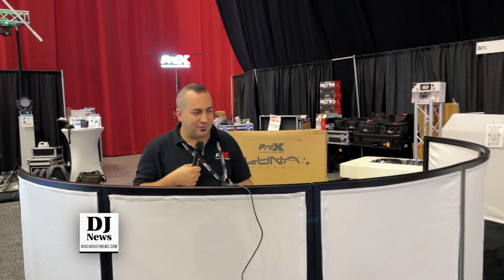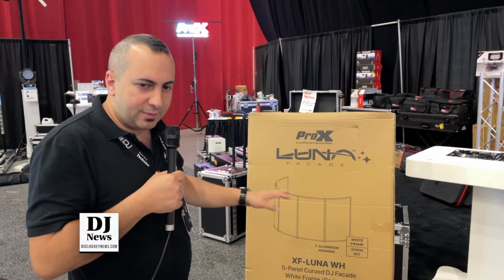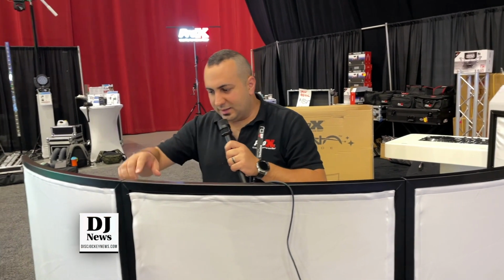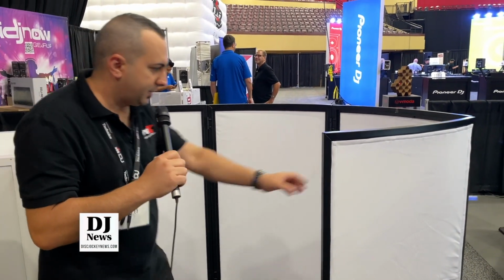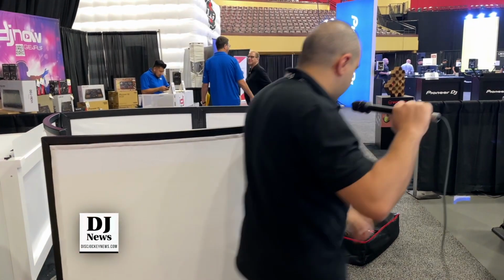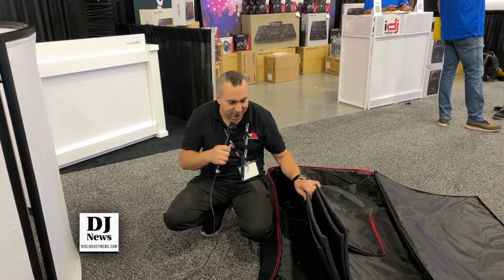New 5 Panel Curved DJ Facade XF-Luna In White Or Black Scrim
ProX XF-LUNA WH LUNA DJ Facade 5 Panel Circular with Black White Scrim Kit White Hardware
Description
ProX XF-LUNAWH LUNA DJ Facade™ 5 Panel with Black White Scrim Kit White Hardware. The LUNA DJ Facade™ is a half circular Aluminum DJ facade that consists of (5) modular curved frames, (5) Black, and (5) White matching scrims with velcro on the reversed side for easy latching.

This facade gives you plenty of space for a DJ Workstation, Table, or Booth. Each panel can be removed and made in either a 4 or 5 Panel DJ Facade. The hardware is powder coated for maximum life and protection against scuffs and scrapes. Each Facade can be easily transported in the included facade travel bag.

ProX LUNA DJ Facade is unique and comes in a variety of options including Black Powdercoated Hardware and an Acrylic Panel Version available in Black and White Hardware.  Ideal for clubs, parties, weddings, and more

Features
White Hardware Finish
Semi-Circular DJ Facade
5 Panel Facade (Can be used as 4 Panels)
Includes Black + White Scrim Kit
Includes a carrying bag

Exterior Dimensions & Weight
49.00"L x 30.00"W x 8.00"H - Weight: 34.00 lbs

Shipping Dimensions & Weight
Box 1 of 1: 51.00"L x 33.00"W x 10.00"H - Shipping Weight: 43.00 lbs